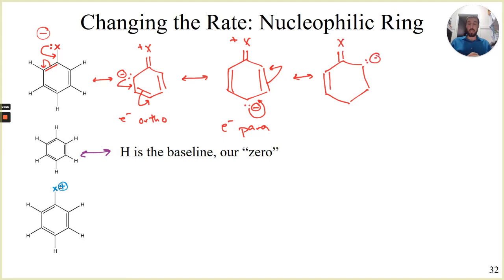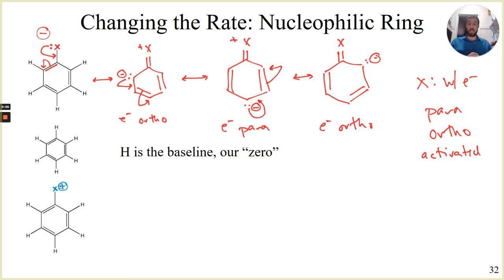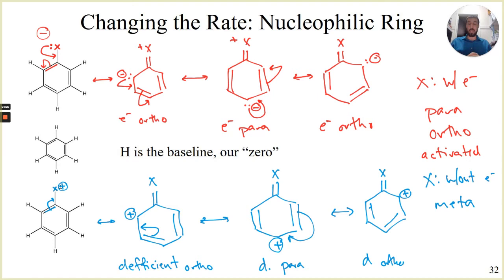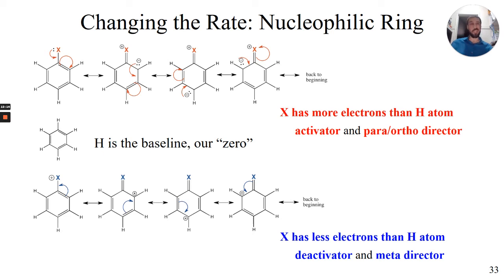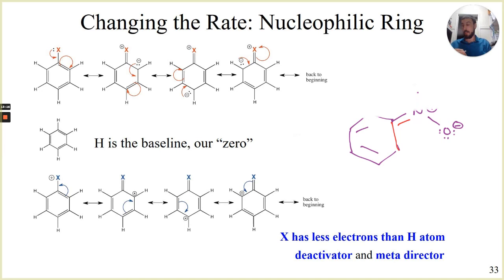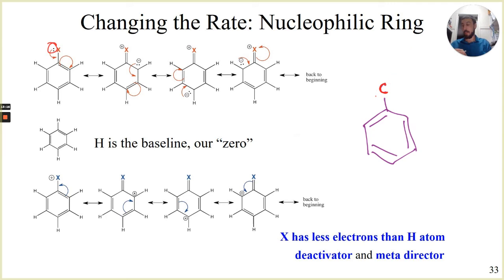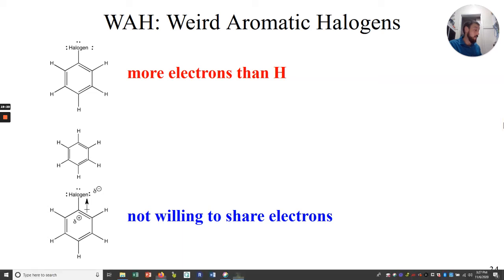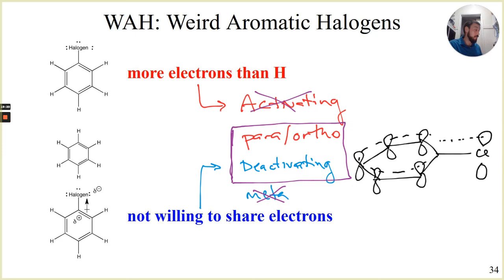U4 06 EASDIrecting CHM236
Directing affects of group in EAS reactions